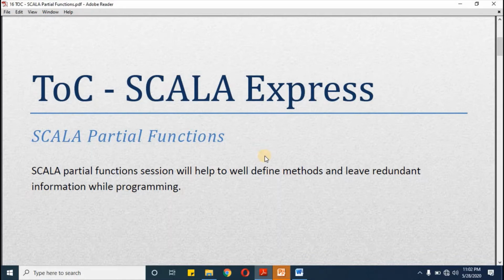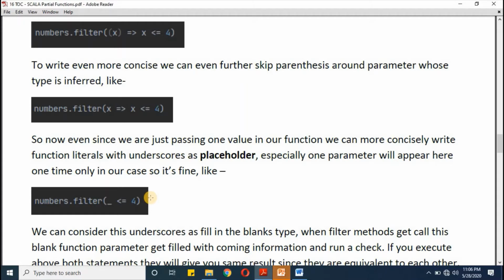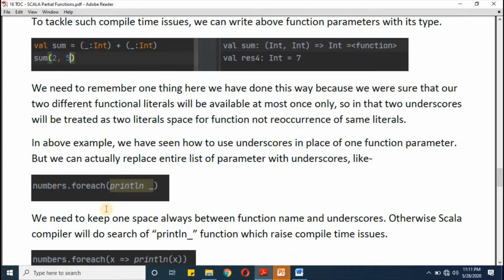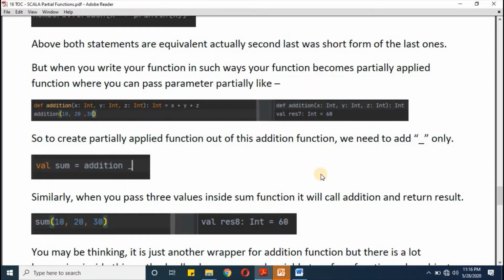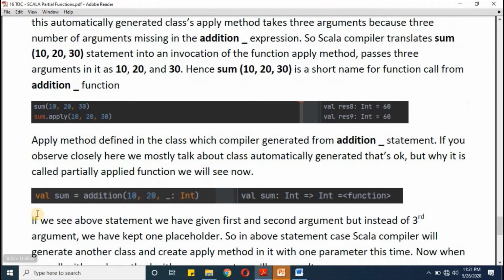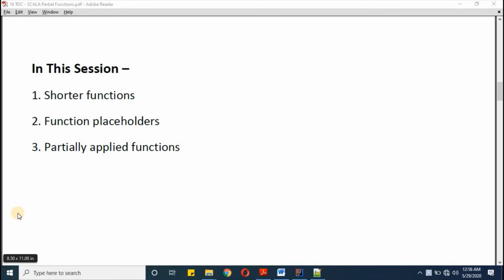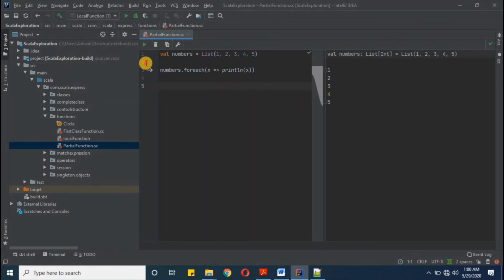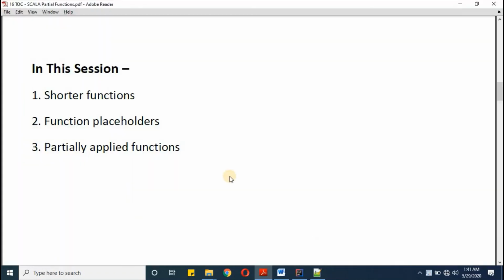TOC - SCALA Express | 16 Scala Partial Functions